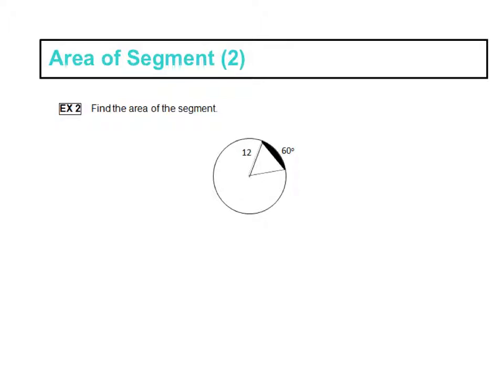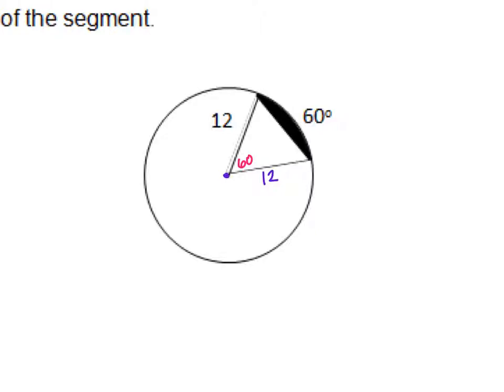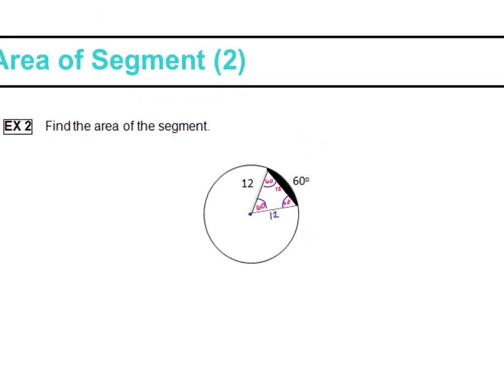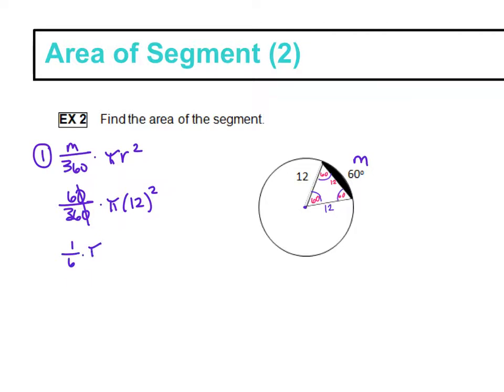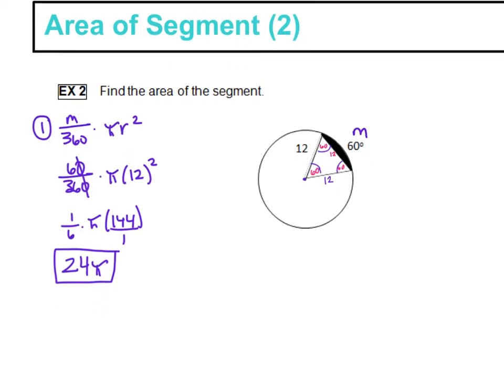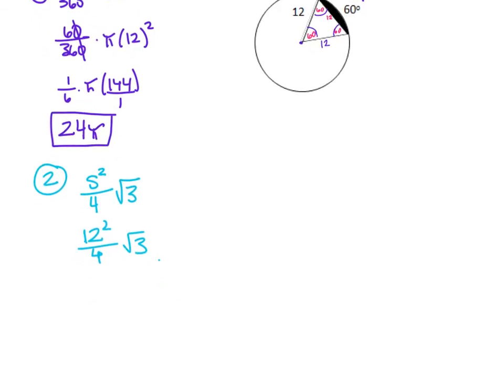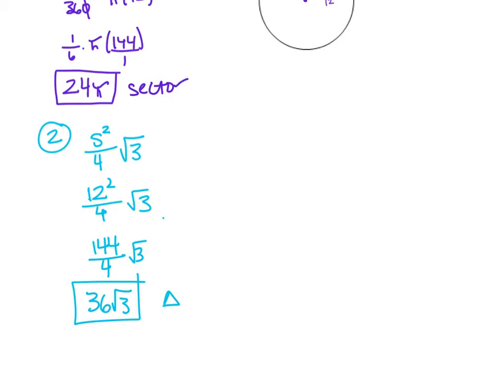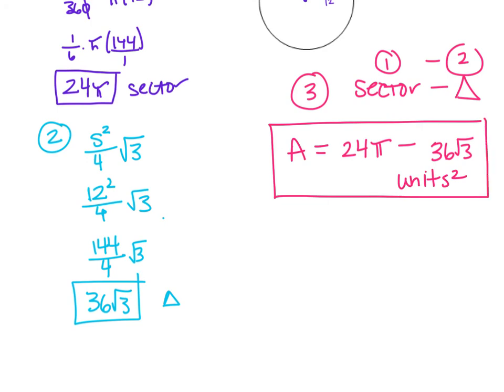Area of Segment (2)